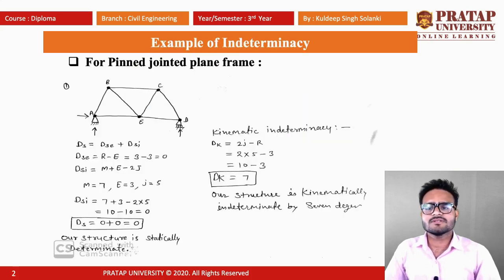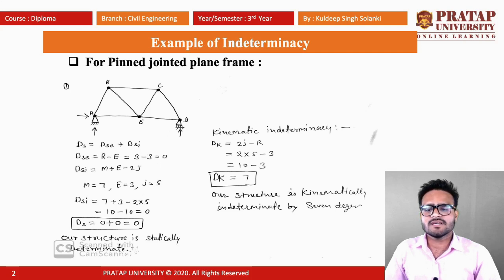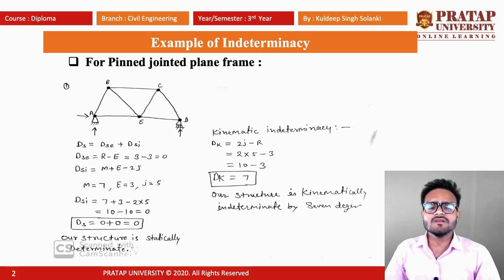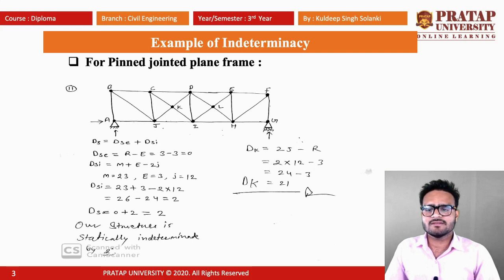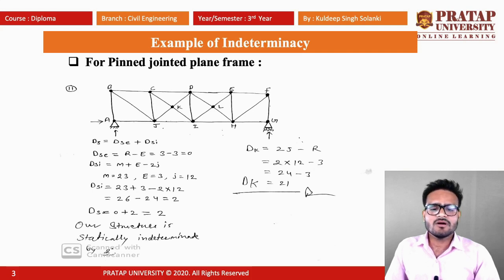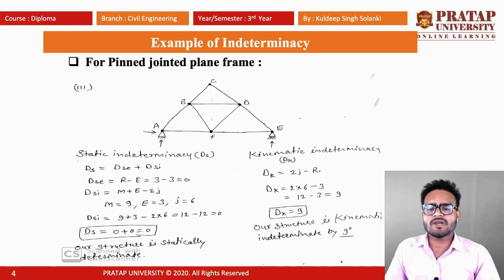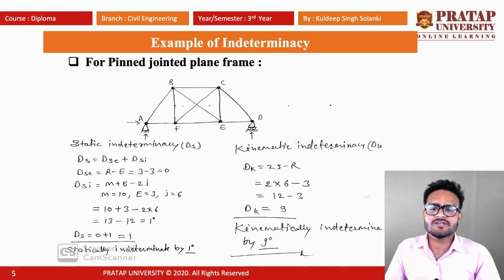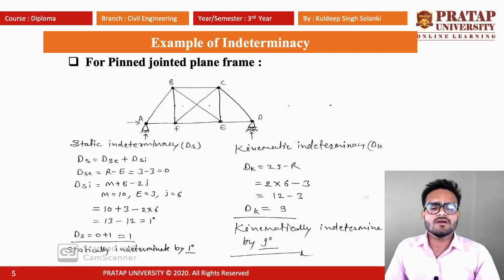Examples of Indeterminacy, Pinned Jointed Plane Frame_Diploma_CE_III Year_DCE301_Unit 1